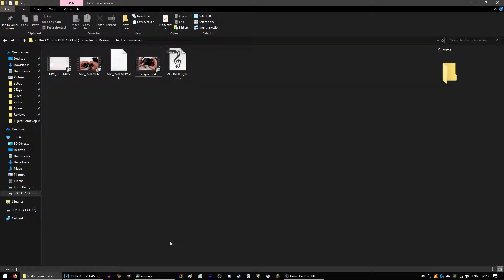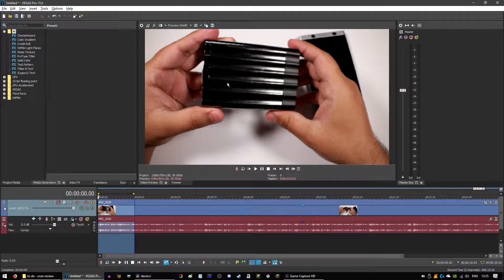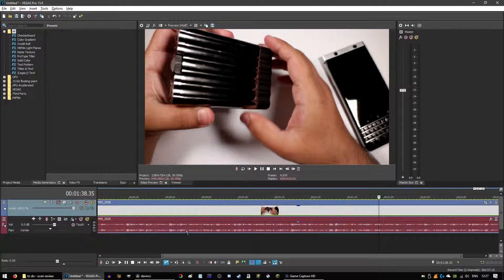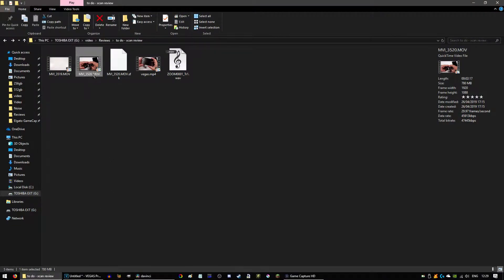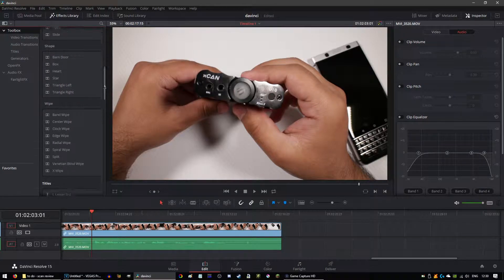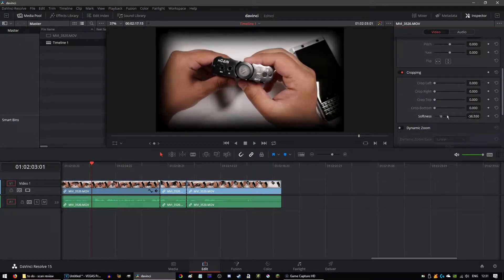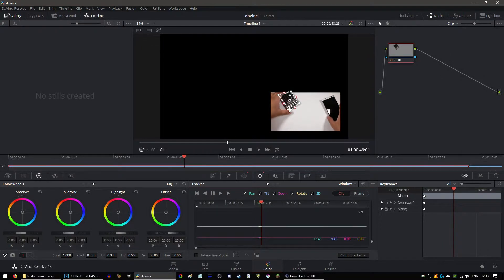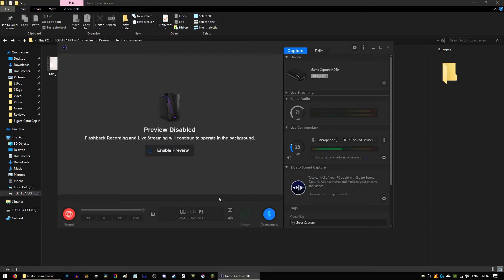Moving From Vegas Pro 15 To Davinci Resolve!